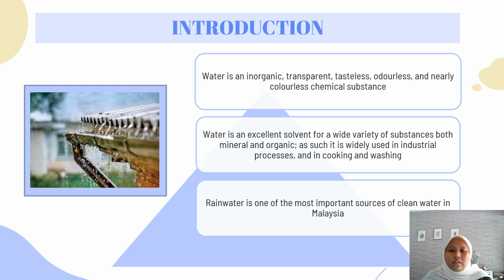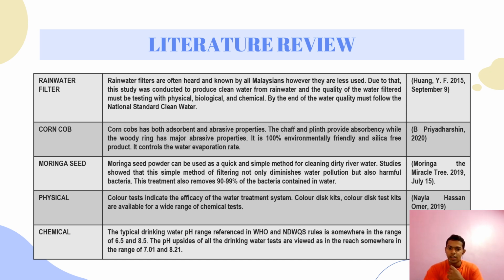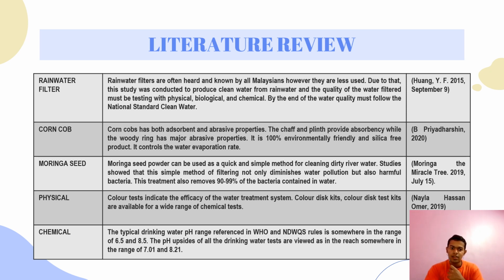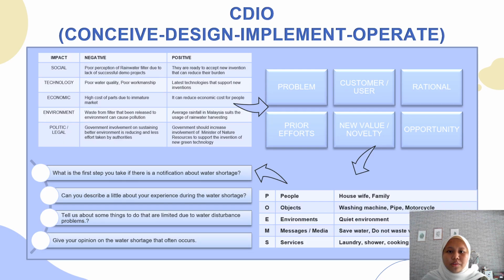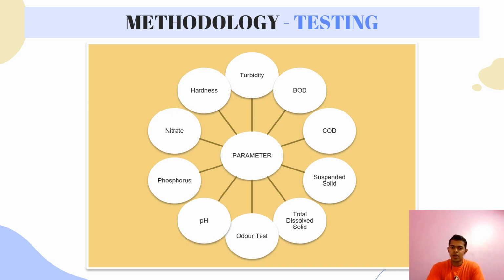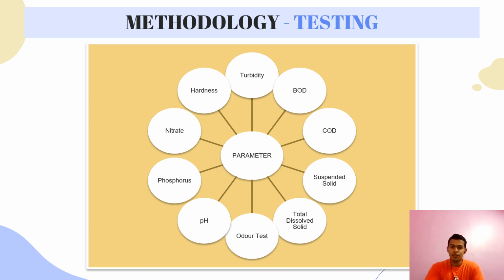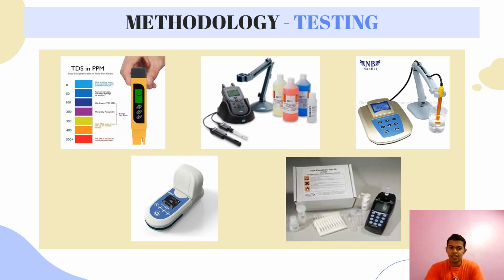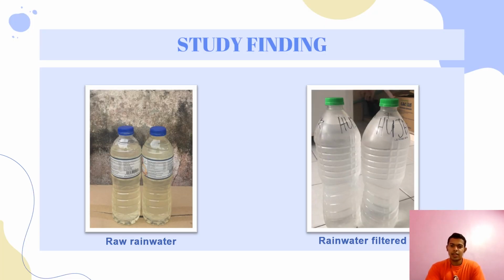FINAL PRESENTATION | RAINWATER FILTER